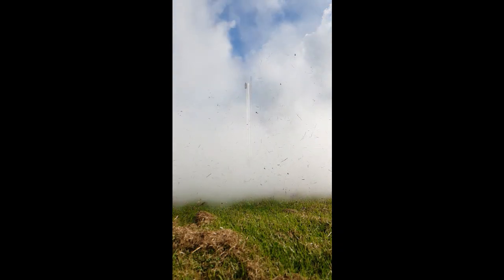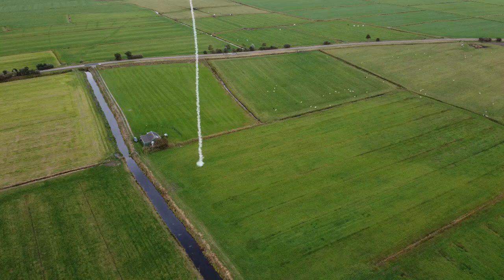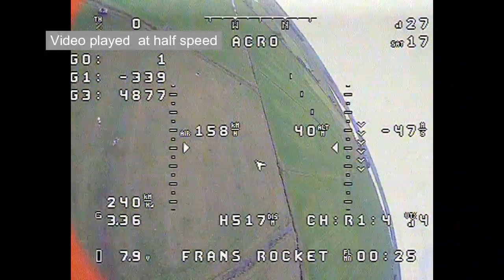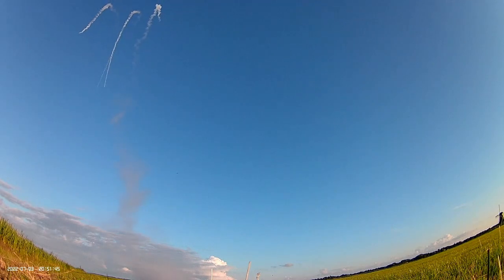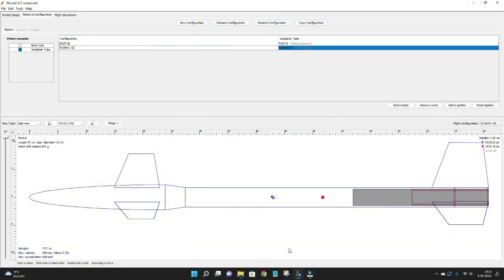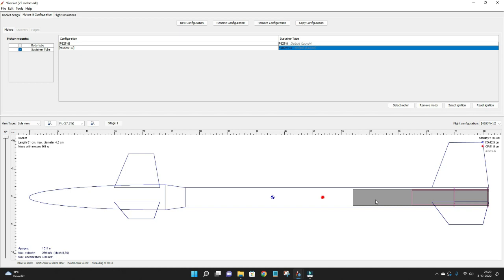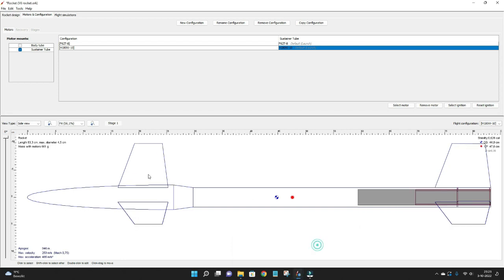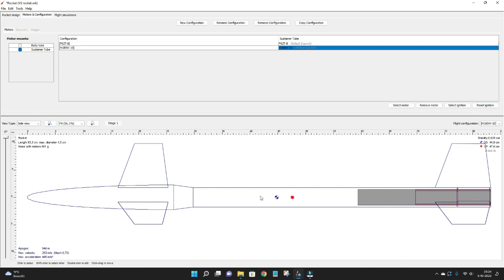FPV guided model rocket flight Summer 2022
FPV and GPS guided model rocket, this is footage of the last flights this summer.
The rocket is powered by a custom made G100 KNO3/Sorbitol motor. I use a flightcontroller with Inav firmware for stabilisation/control.

The objective is to launch vertically, and then fly back to the launch position. At this moment I fly the rocket myself with RC control, using my FPV goggles. Eventually I want to use GPS waypoints and return to home functionality in Inav, but first I need to finetune the control parameters to achieve stable flight.